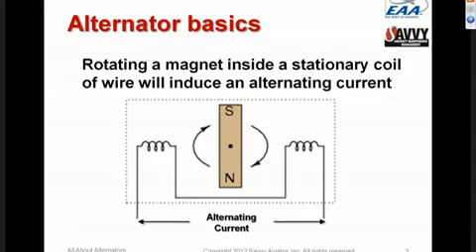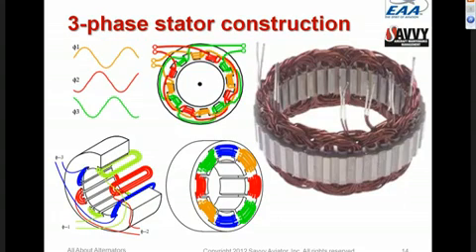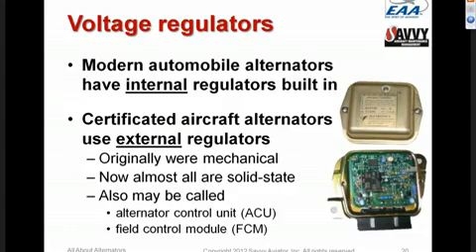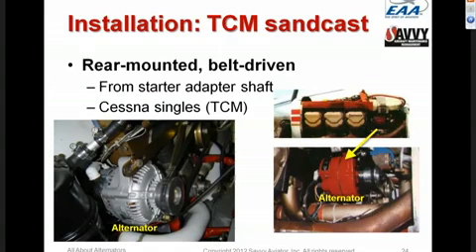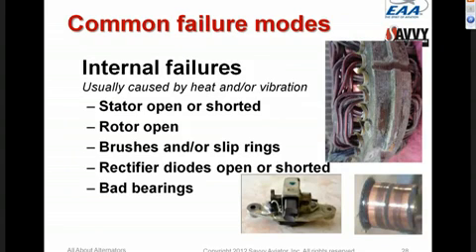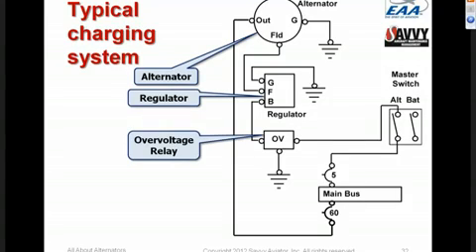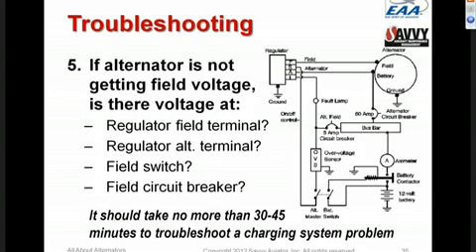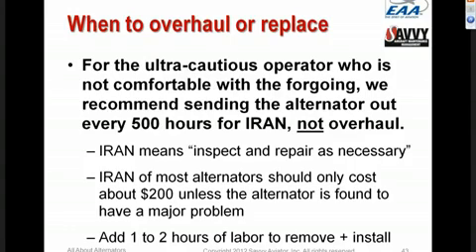All About Alternators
Maintenance expert Mike Busch, A&P/IA, presents an informational webinar about principles of operation, major components, installation, failure modes, troubleshooting, repair options, TBO, etc. Savvy Aviation offers Professional Maintenance Services to owners of General Aviation aircraft, such as: Savvy Mx (Professional Maintenance Management), Savvy QA (Expert Consulting), Savvy Prebuy, SavvyAnalysis (Engine Data Analysis) and Savvy Breakdown Assistance.